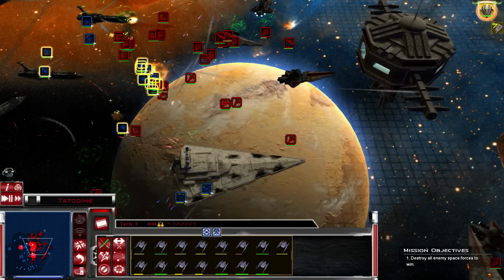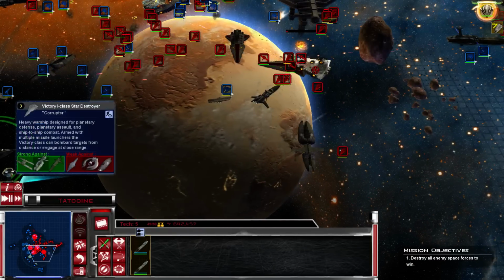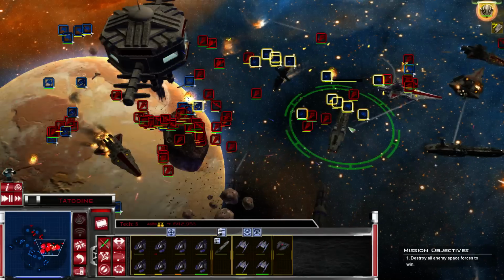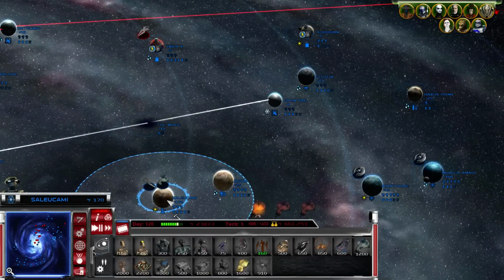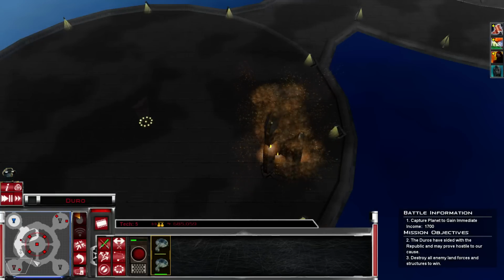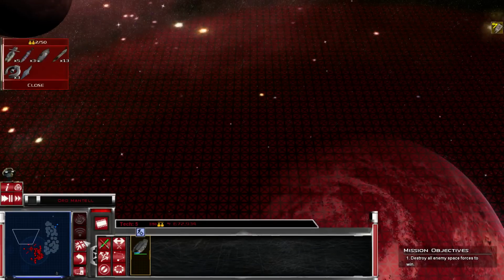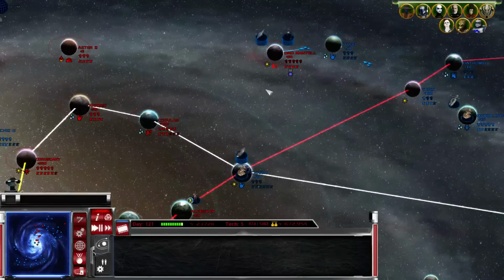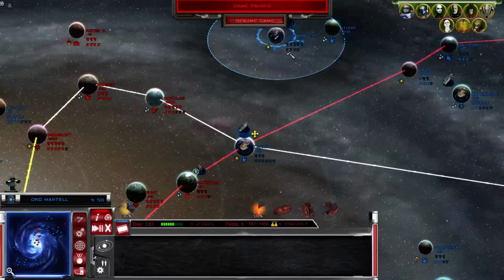Ep 21 - Republic at War (EaW mod) Let's Play - CIS - "Tatooine... Again"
Slowly but surely we encroach on the Core.